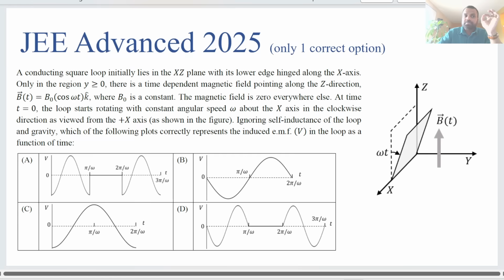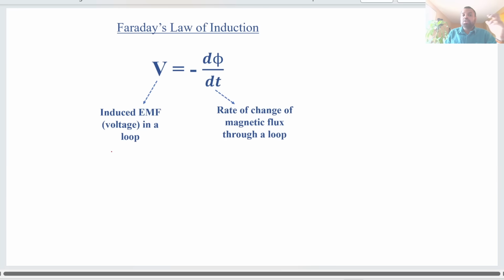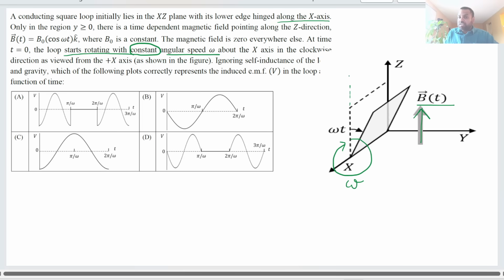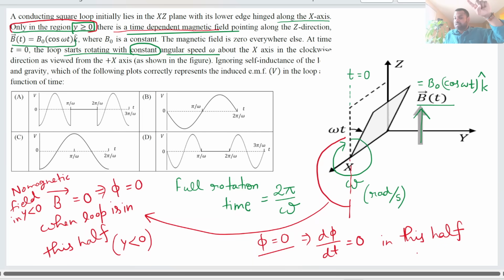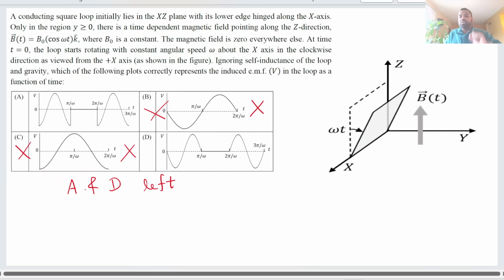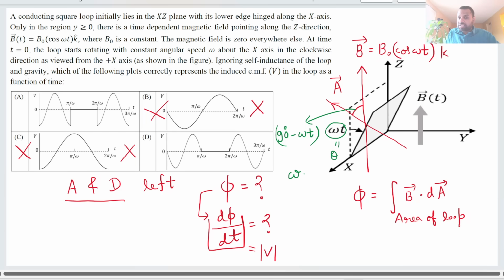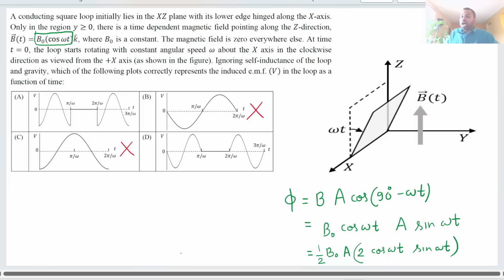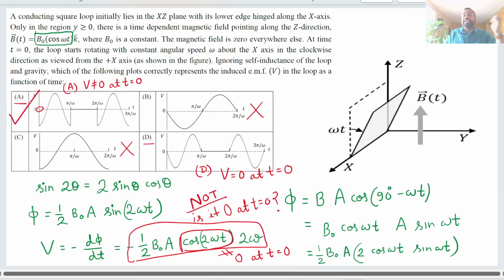JEE Trick - Eliminate Options and Save Time